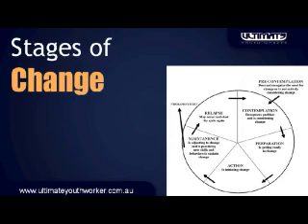Stages of Change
In this video we look at Prochoska and DiClemente's Trans Theoretical Model or as it is more commonly known, the Stages of Change Model. We take a broad overview of the model and then apply it to a case study. This is one of those tools every youth worker should have in their kit bag.